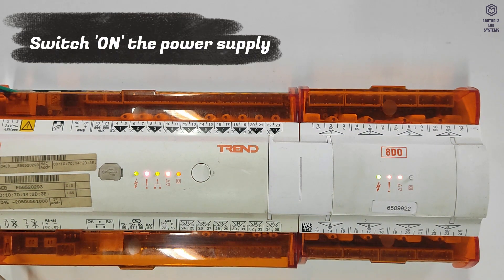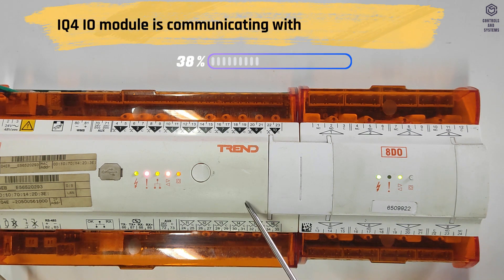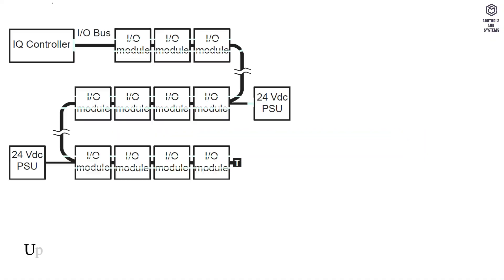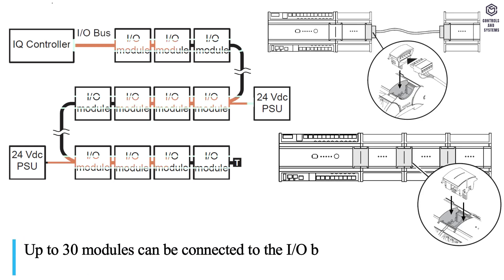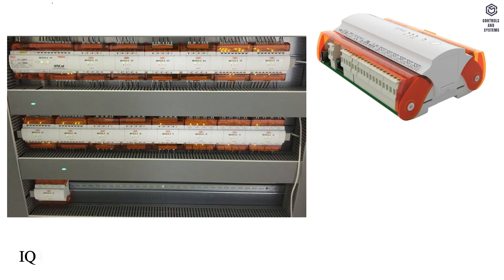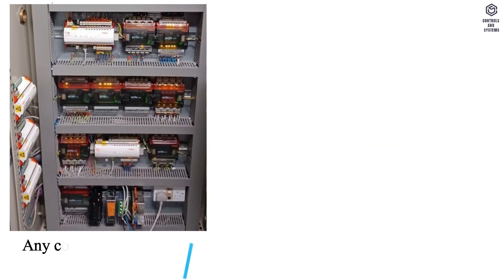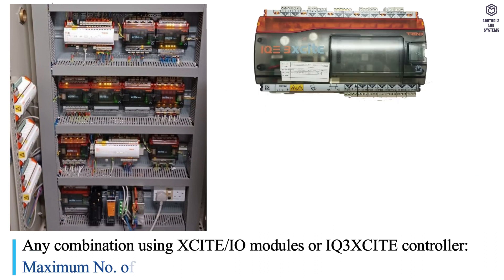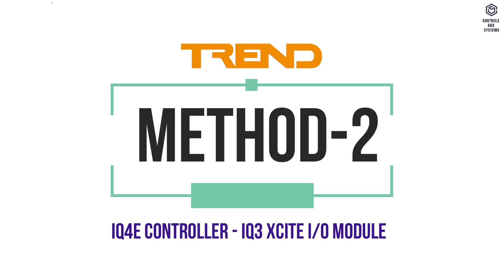Trend IO Bus Interface Connectors / bms / hvac / honeywell / IQ4Emodule /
In this video we are going to see Trend IO Bus Interface Connectors Technical Details Part-2

TREND SYSTEM offers a variety of IO bus connectors; they are:
XCITE/IC/5 : Short Rigid Interconnector or Jumper Module,
IQ4/IC/ADPT: Fit Interconnecting Cables adapters,
IQ4/IC/LINK: Fit Rigid Interconnector,
IQ4 Terminator,
XCITE/TERM/5 : IQ3 Xcite Terminator,
XCITE/CC : Plug in Screw Terminals,

The following Topics are covered in this videos is:
00:10 - Overview
00:28 - Method-1 (IQ4E controller to IQ4/IO module)
01:09 - Number of Modules
01:34 - Method-2 (IQ4E controller to IQ3 XCITE IO module)
03:26 - Method-3 (IQ4E controller to IQ4/IO module to IQ3 XCITE IO module )